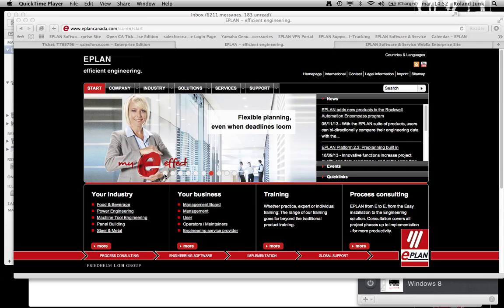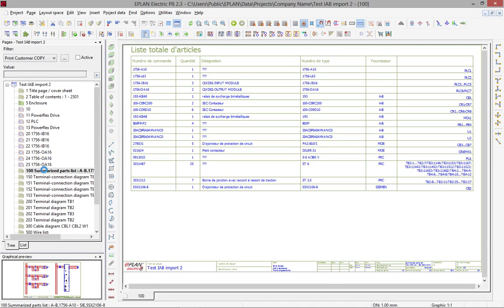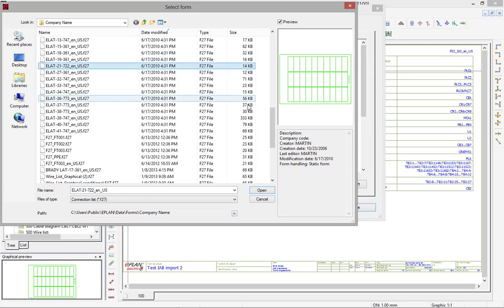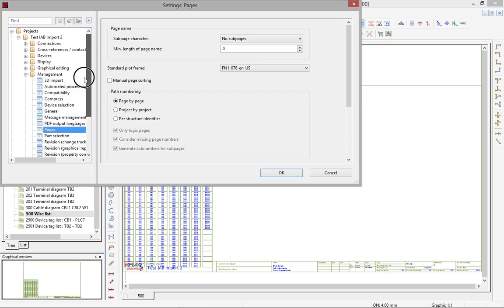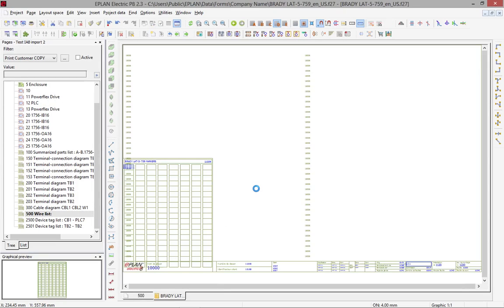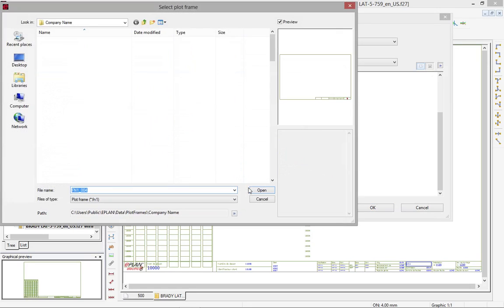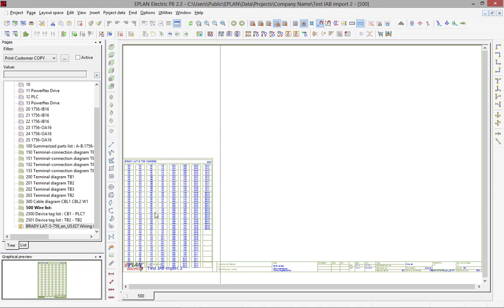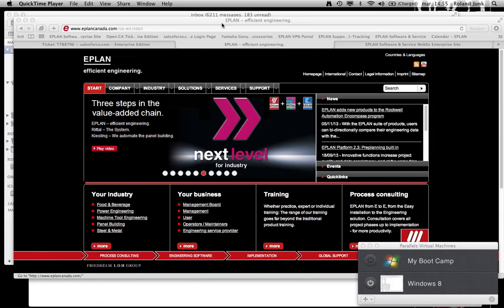EPLAN Electric P8 Form using specific Plotframe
EPLAN Electric P8 Forms can speify what Plotframe is to be used.